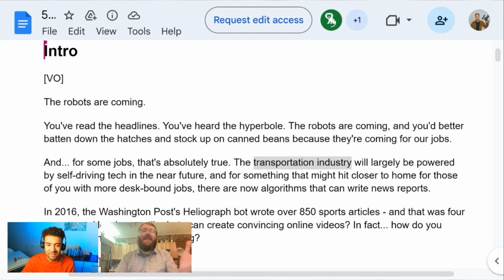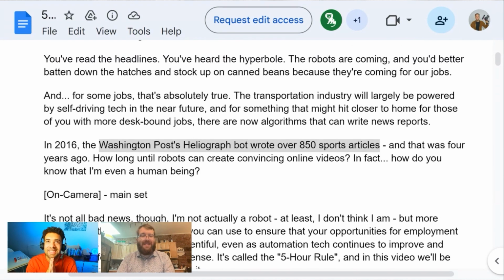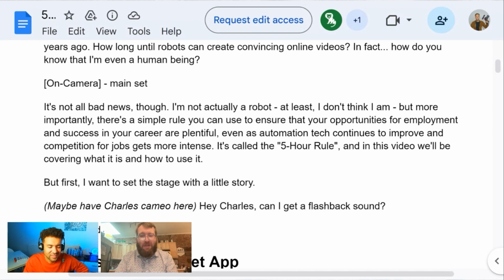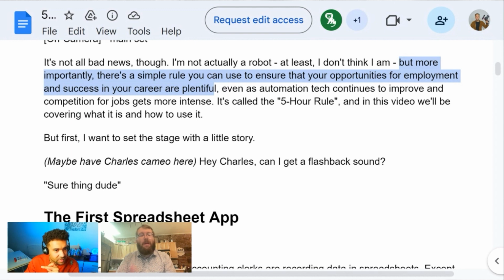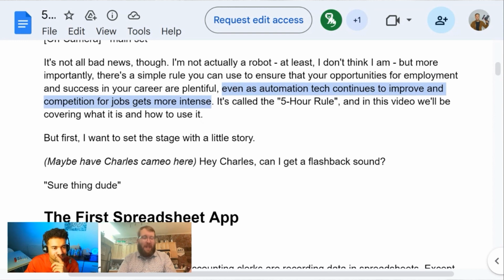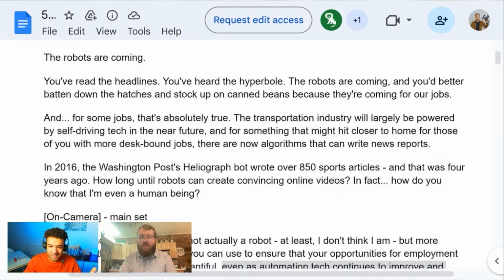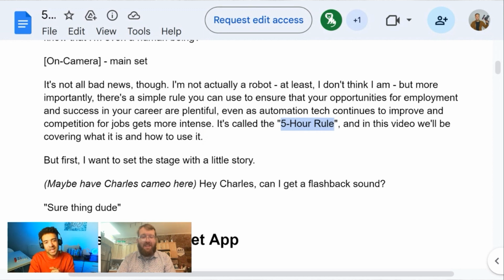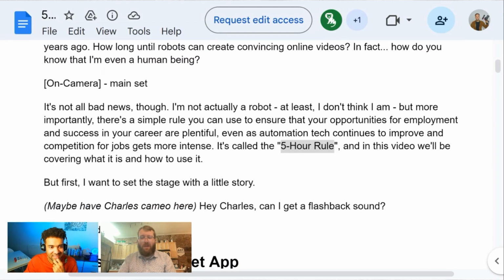how to make a killer youtube intro (5 pros give tips)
Here's 5 expert YouTubers explaining how to make a killer YouTube intro to blow up your YouTube channel.